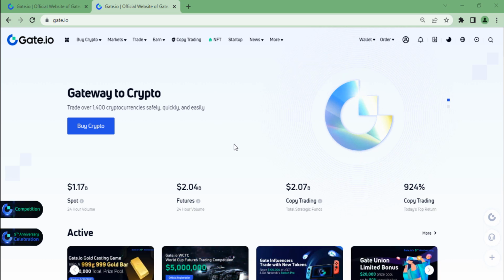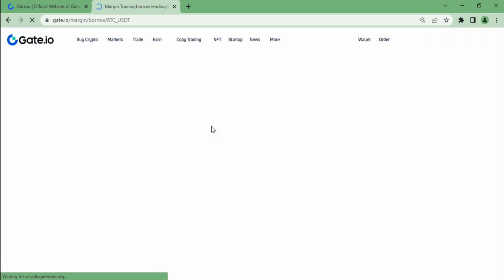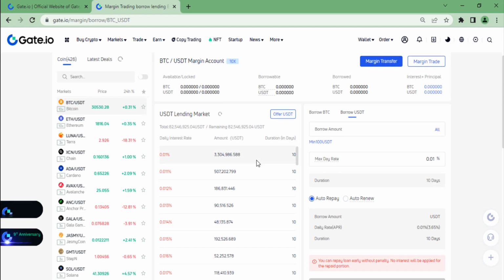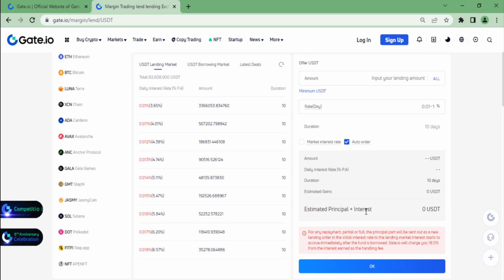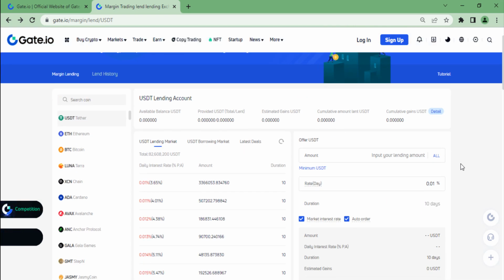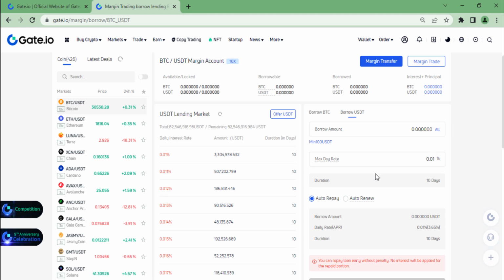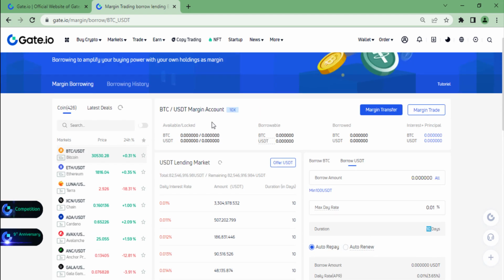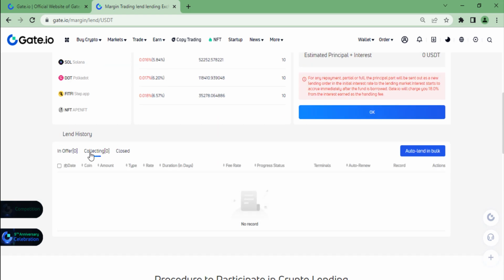How to Make Money with GATE.IO CRYPTO LENDING